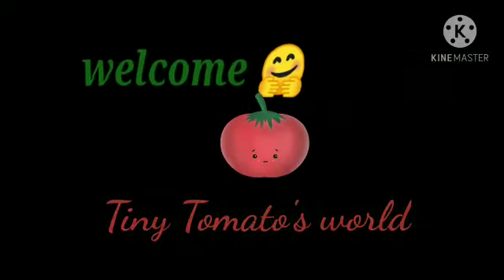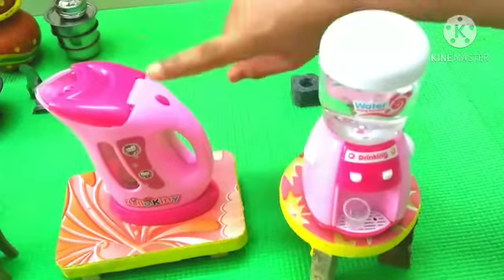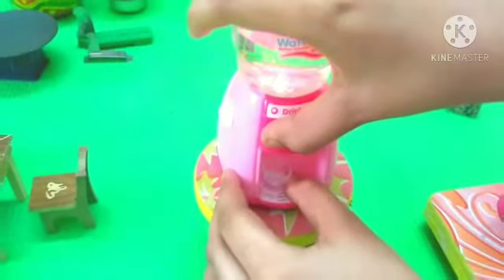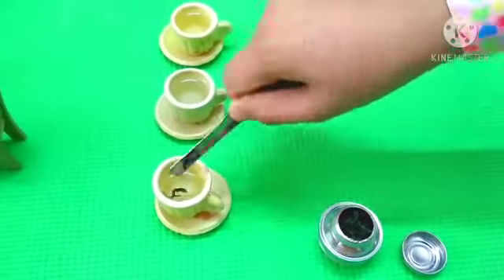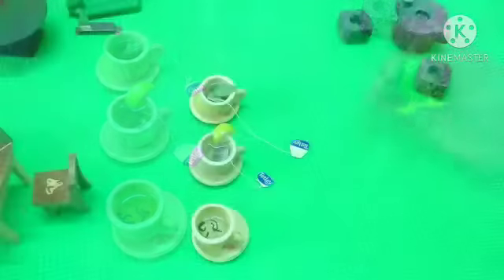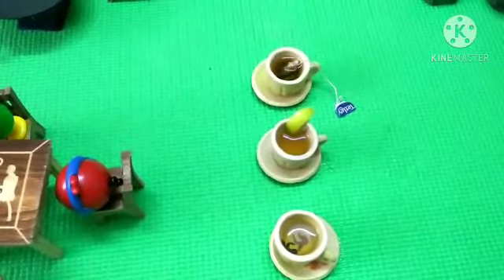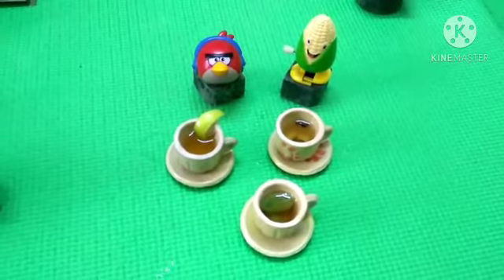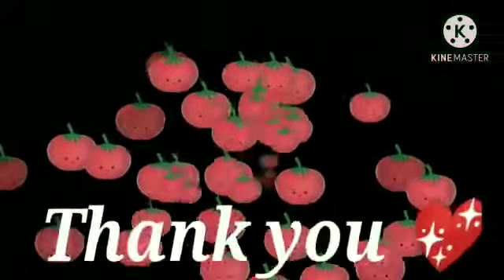Miniature Tea~3 Tea varieties without milk~ Miniature kitchen~kids Tea making~Tea with Tiny Tomato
Miniature DIY of Tea with Tiny Tomato